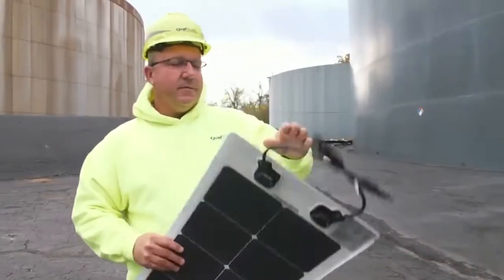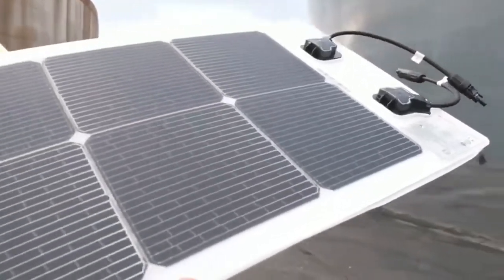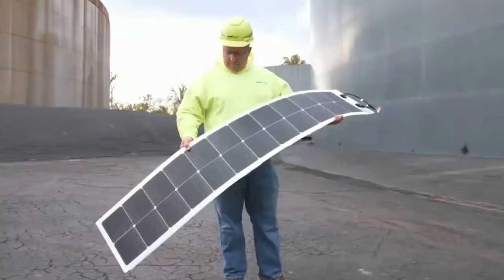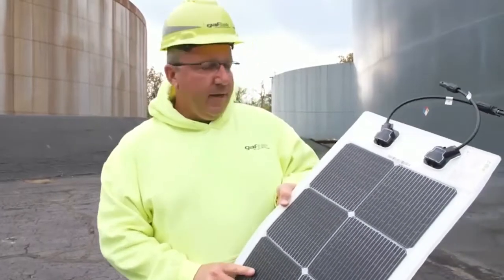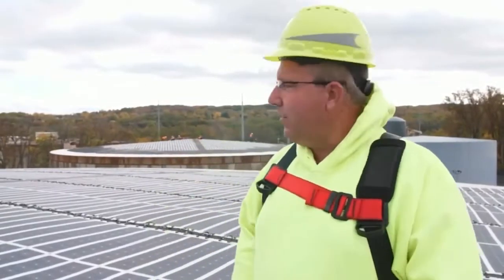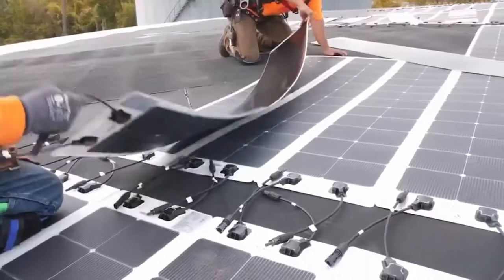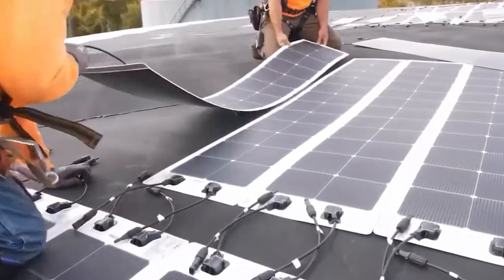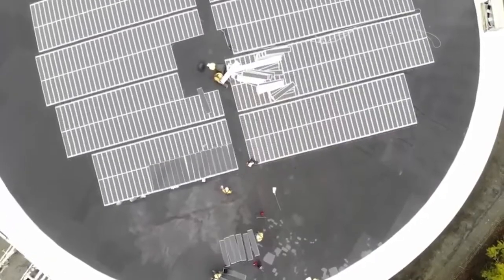Merlin Solar: 11 million gallon tank wrap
Innovative metal grids at its core - intra cell / inter cell interconnects have a built in electrical redundancy. With more than 70 international patents, provides a continuous source of power - even in desert conditions - overcoming the technical limitations of standard panels.